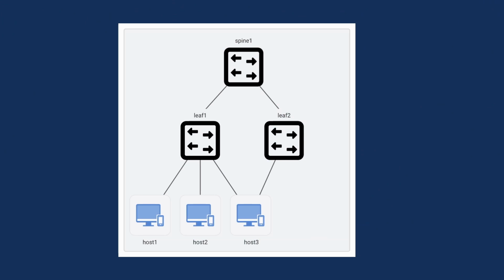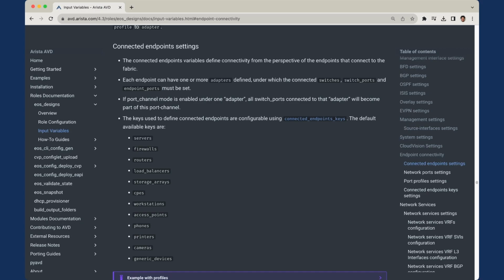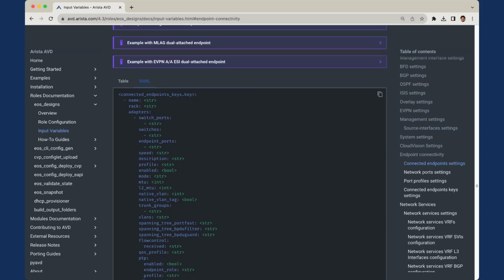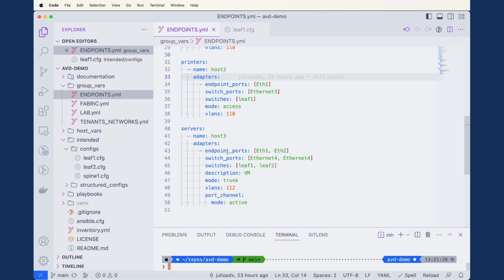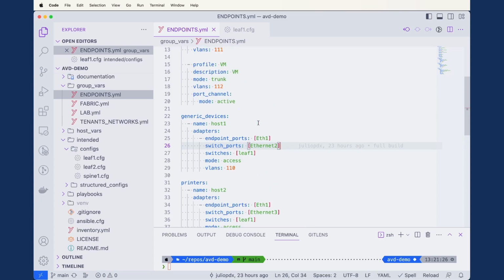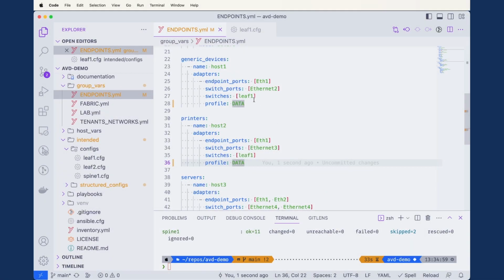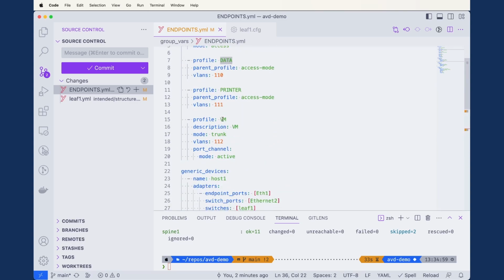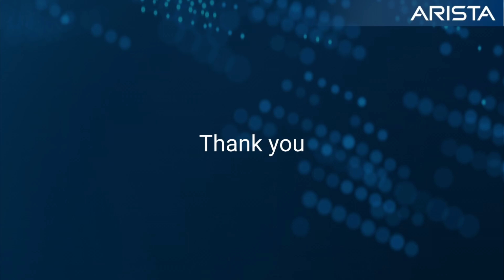Arista Networks AVD | Connected Endpoints